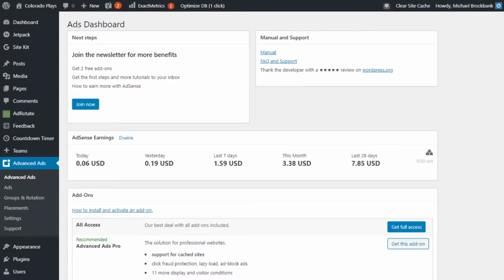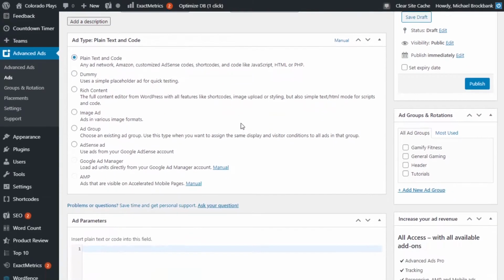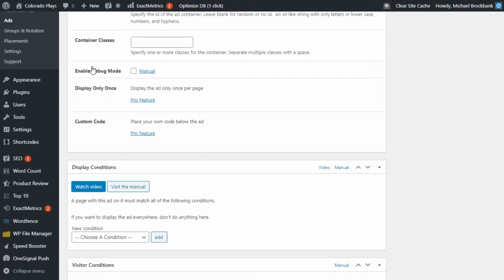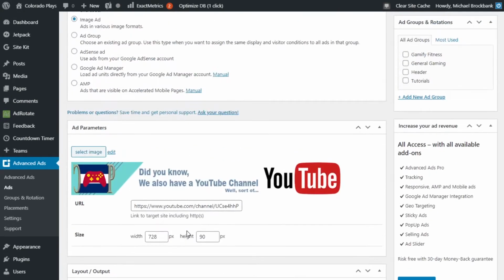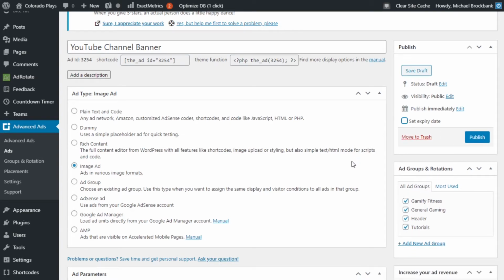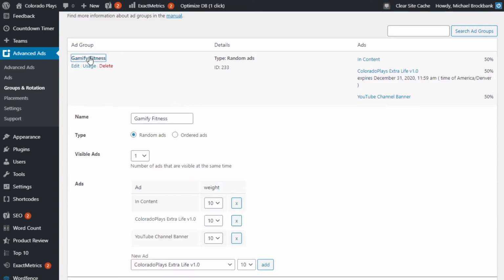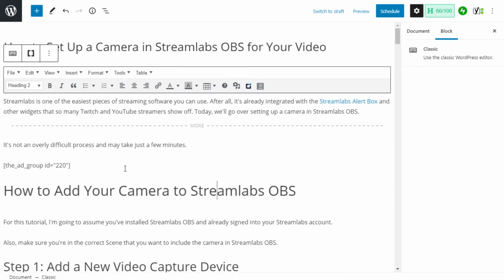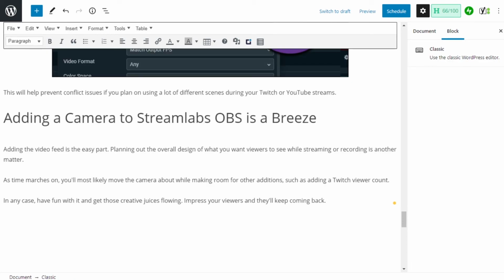Using the Free Version of Advanced Ads to Monetize the Blog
The free version of Advanced Ads is incredibly useful for bloggers using WordPress. Today, I'll go over some of the features and how to add your own advertisement.

0:25 - Why Use Advanced Ads
01:56 - How to Use Advanced Ads

It also gives you control over how you display those ads within specific groups. This is great for using certain banners and links to engage a specific audience according to the type of content you create.

In this video, I go over some of the basic features that are in the free version of Advanced Ads and how you can use it outside of affiliate marketing and AdSense.

For example, I use it to show banners for my own channels and other creations.

It's a very easy system to use and opens the doors to selling your own advertisements directly to clients, businesses, and others without the need for a middle-man...like Google.